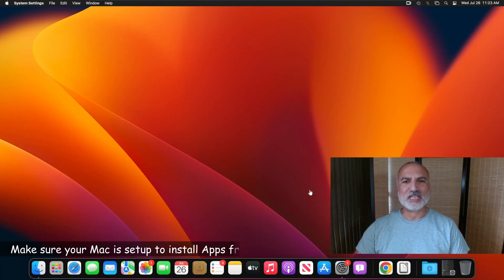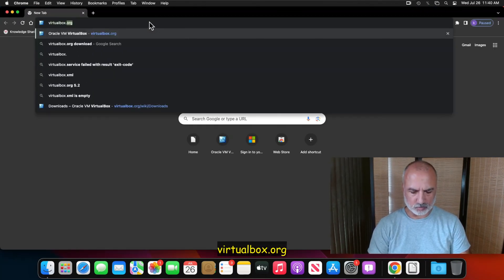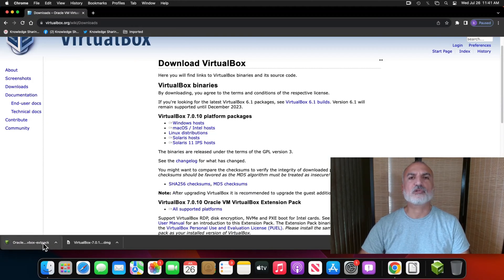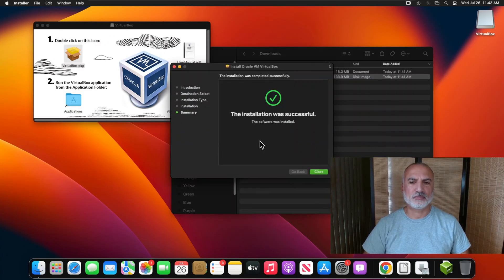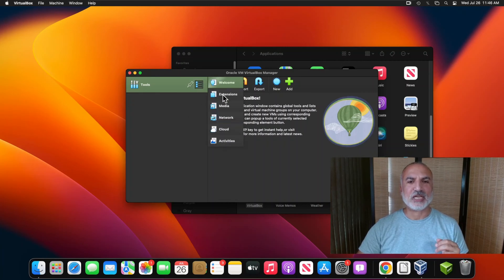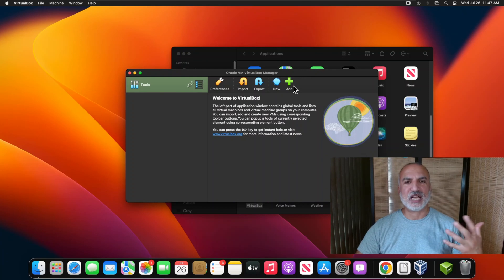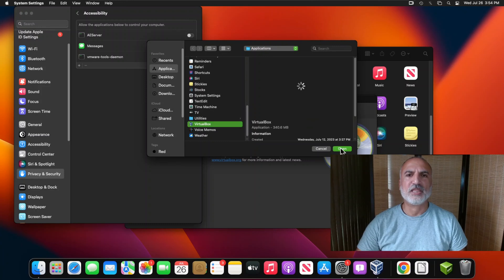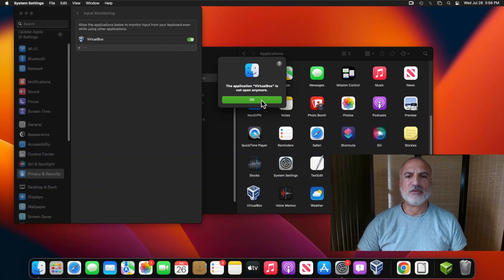How to install VirtualBox on Mac OS & important post-installation configuration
Install VirtualBox on macOS with its extension pack and important configuration to do after the installation

00:00 Intro & video topics
00:50 Make sure you can install Apps outside the App Store
01:25 Download VirtualBox & the Extension Pack
02:16 Install VirtualBox & the Extension Pack
04:14 Post-Installation configuration